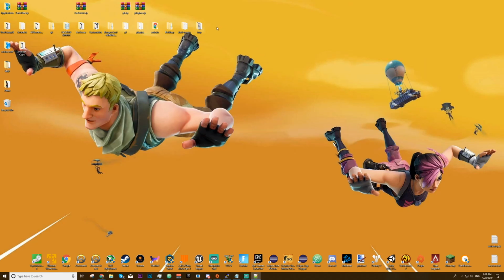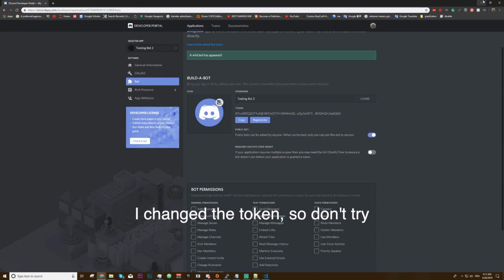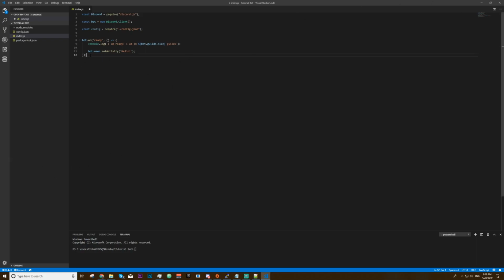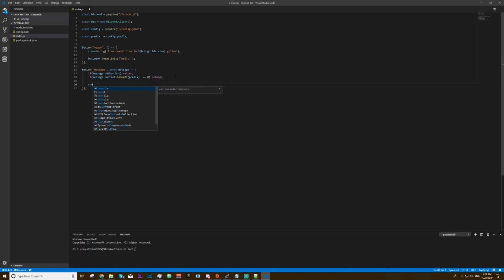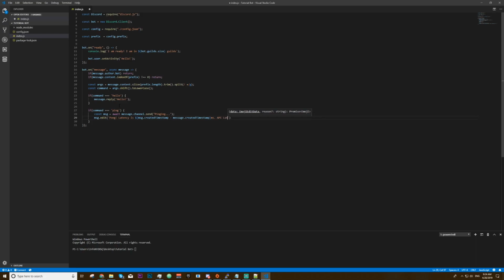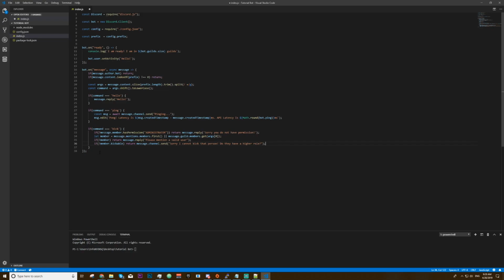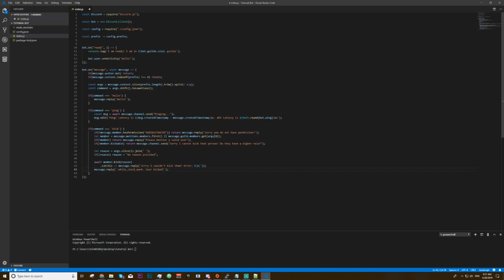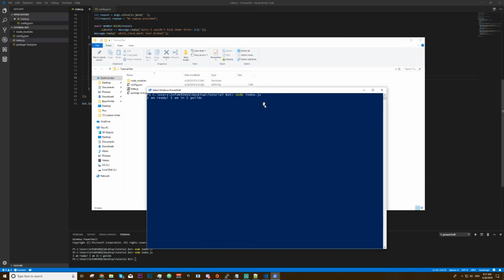How to make a discord bot (2019) | Part 1 Moderation | Discord.js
-- Announcement:
According to Youtube Studio, more than half my views are from non-subscribers. This needs to change!
-- Info:
I am a small Youtuber wanting to grow to a decent size channel
I have intrests in Coding, Gaming, and Hardware (DIY, PCs, etc)
-- PC Specs:
i7 6700
GTX 1060
32GB Vengence DDR4
600 Watt Corsair PSU
some dell mobo and fans
-- Recording Info:
1080p 60fps
saves to a .mp4
-- Editing Info:
Final Cut Pro X on a Macbook Pro